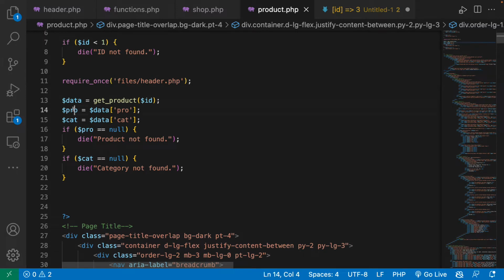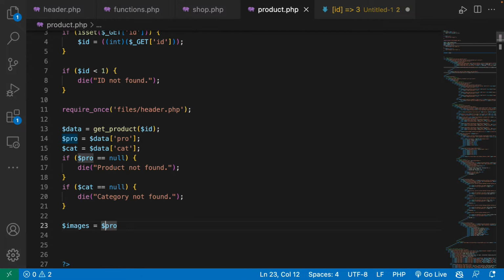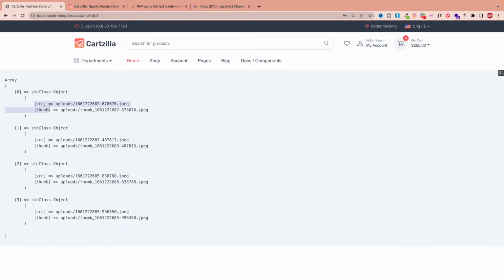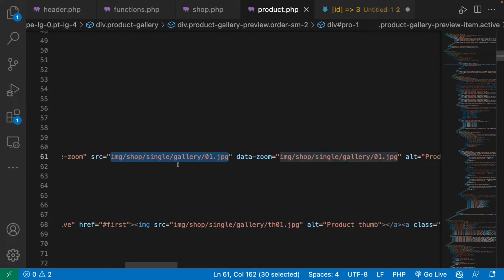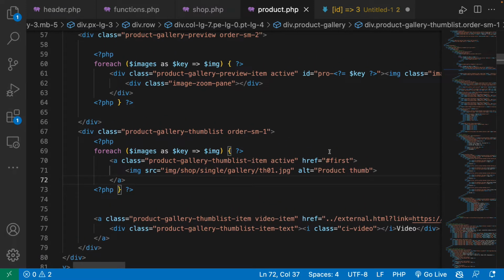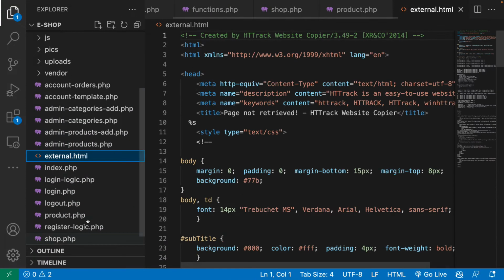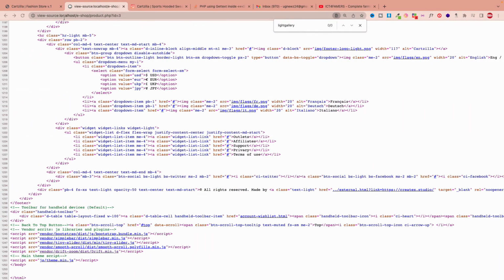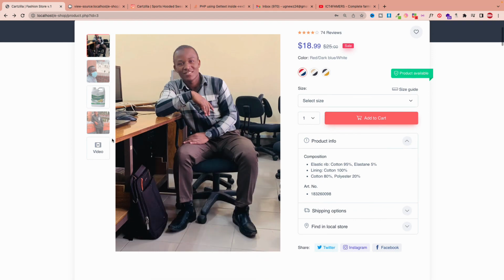Product images gallery with zooming feature using PHP, MySQL jQuery and Bootstrap